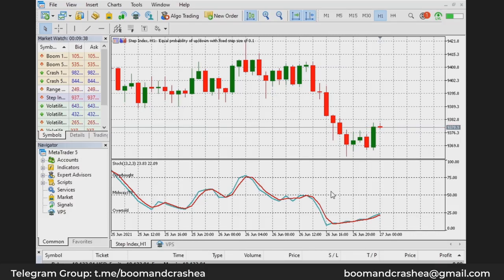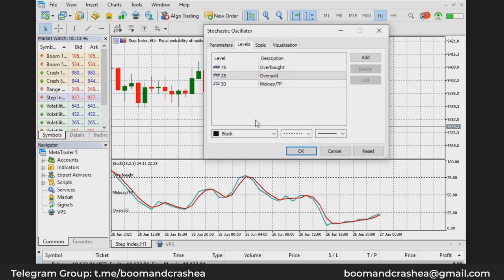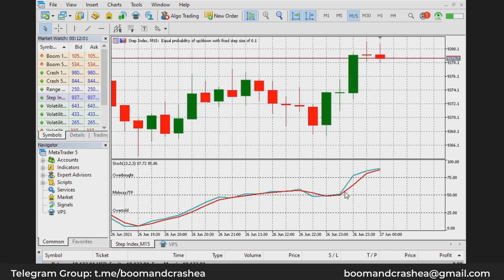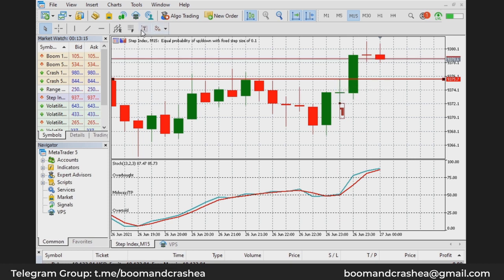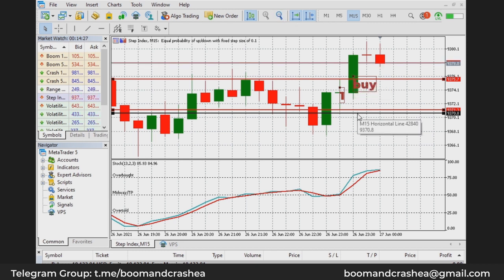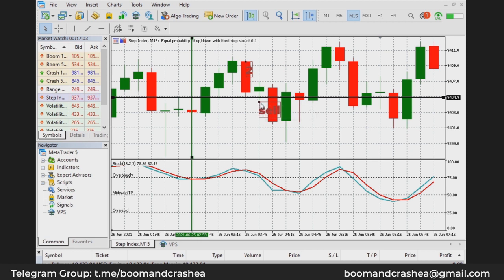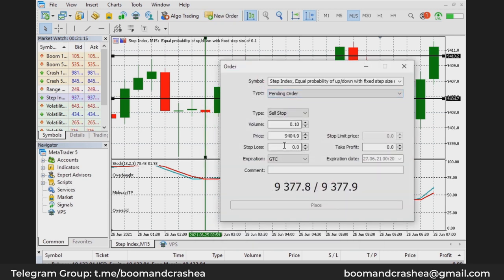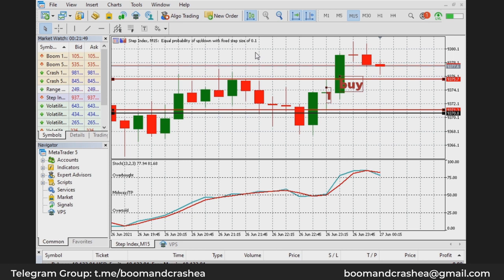ENTRY & EXIT PRICE STRATEGIES | HIGH PROBABILITY TRADING STRATEGIES | PRICE - PART 3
We look at price as a third key factor under high probability strategies as we consider how to enter the market and where to take profit or exit (set SL)

In part 2 we look at;
1. Points at which you can enter the market
2. How to set your stop loss.